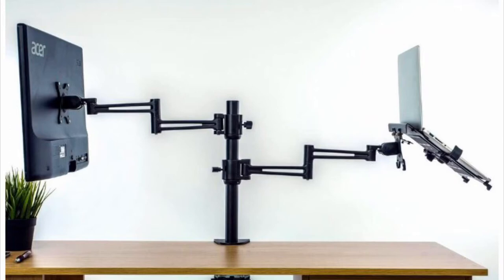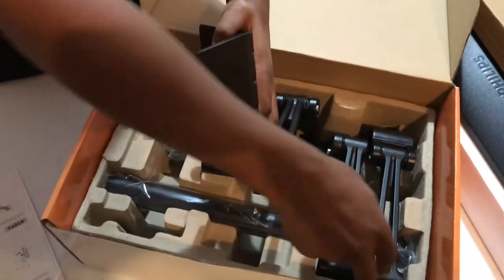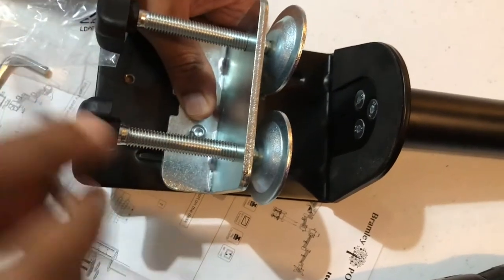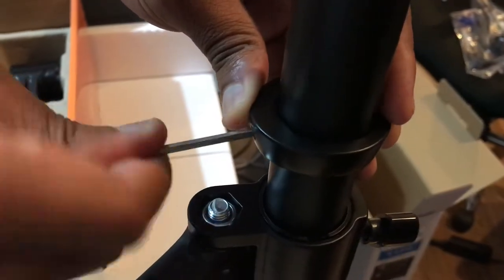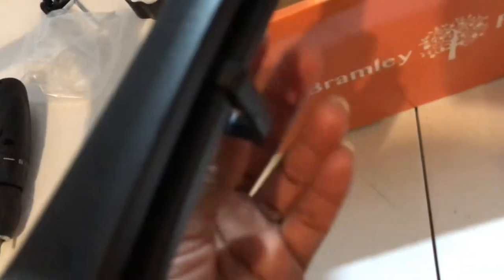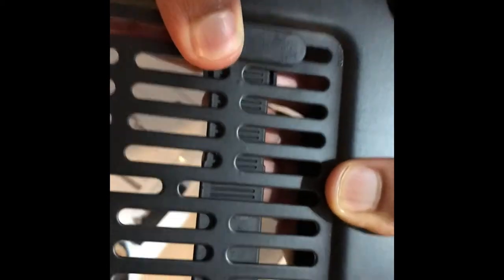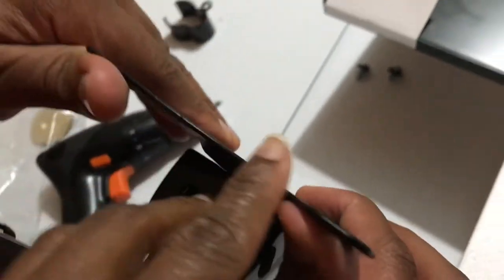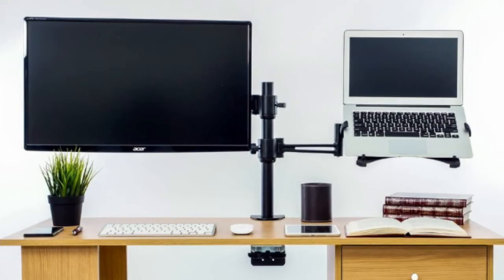Bramley Power Monitor & Laptop Mount / Arm Unboxing and Set Up - Minimal Desk Set Up